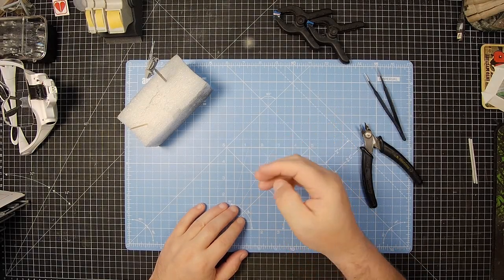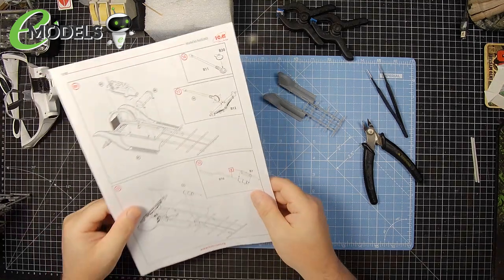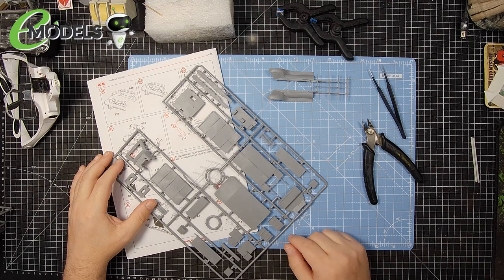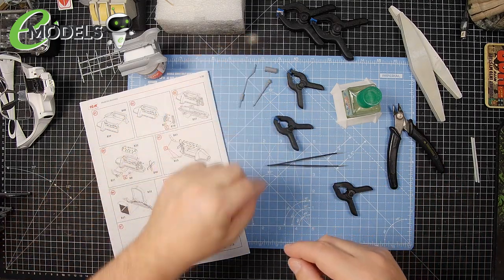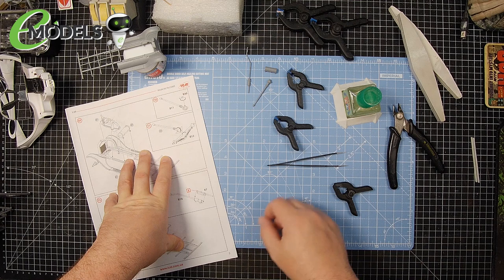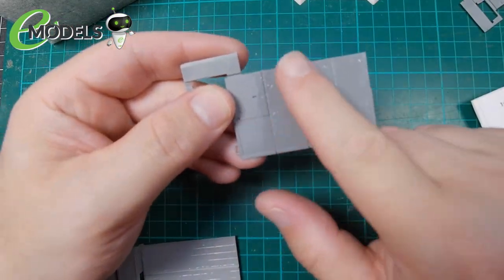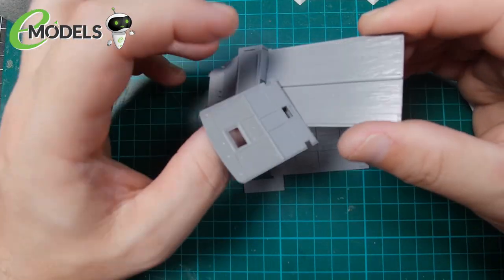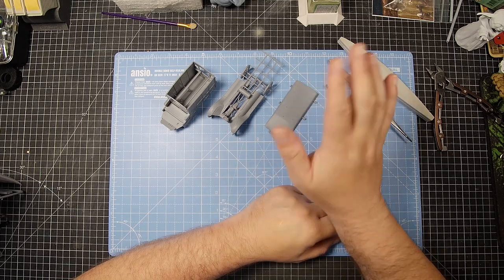ICM 1/ 35 Model T 1917 Ambulance (early) WWI AAFS Car ( #35665 ) Part 3: Chassis & Rear Cab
Join eModels video team member Karl from Making Models as he builds the ICM 1/35 Model T 1917 Ambulance (early) WWI AAFS Car ( #35665 ). In this episode he assembles the chassis and rear cab.

If you would like to build this kit yourself, it is right here: